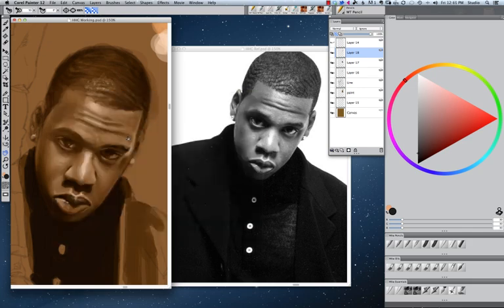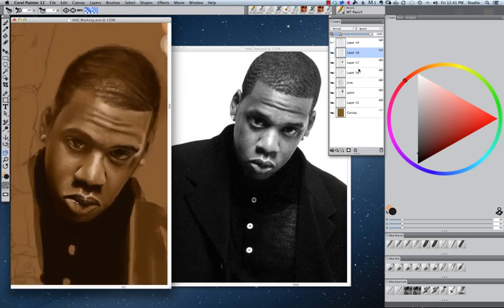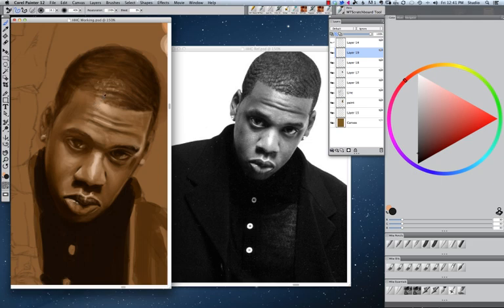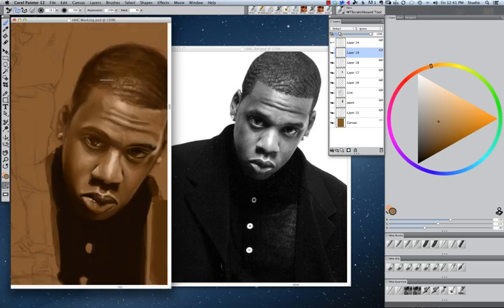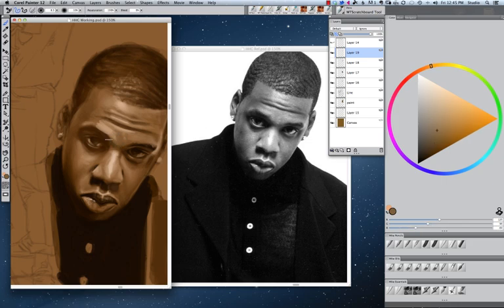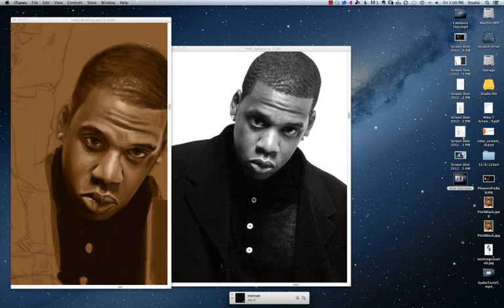Digital Painting tutorial part two/Jay Z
Bought a much better microphone.  The Blue Snowball usb mic.  So the sound should be much better.  Unfortunately at the end of this part I get an app crash and lost it all!  Hah, the lesson to be learned is Save Often!  I should have known better, so I'll be painting up to this stage all over again then record part three.